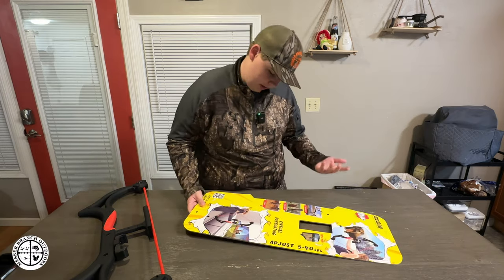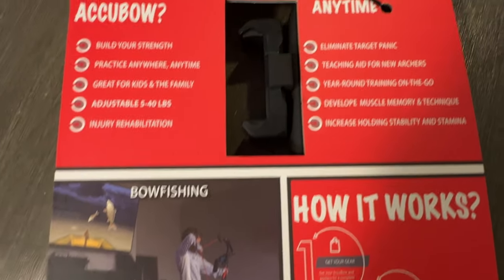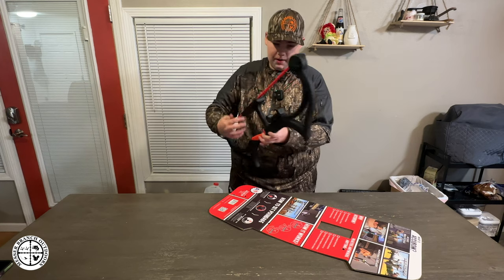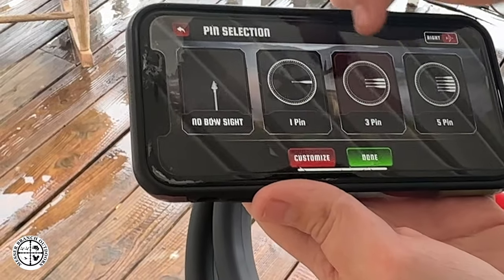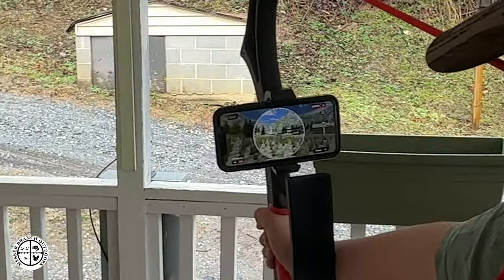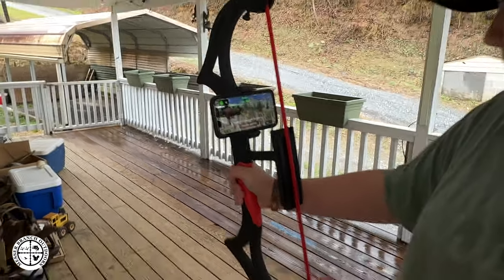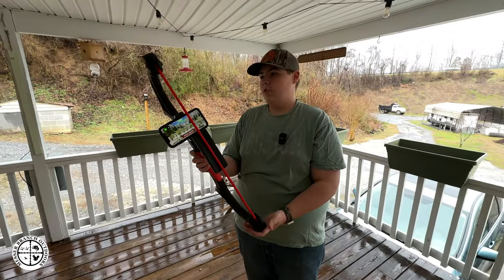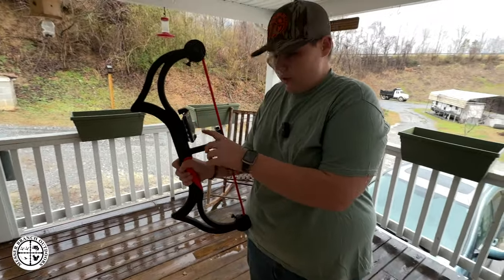Accubow Nano (Let's Go Hunting)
Accuubow Nano (Let's Go Hunting)  Breyden unboxes his Accubow Nano that he purchased at the 2024 NWTF.  Let us know what you think and where you are watching from.